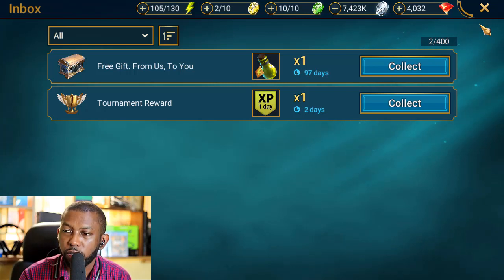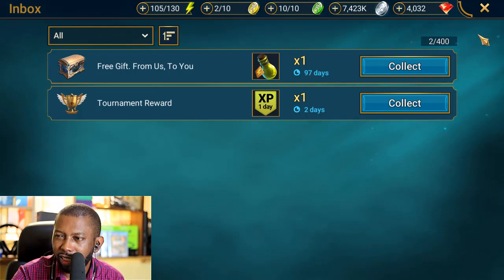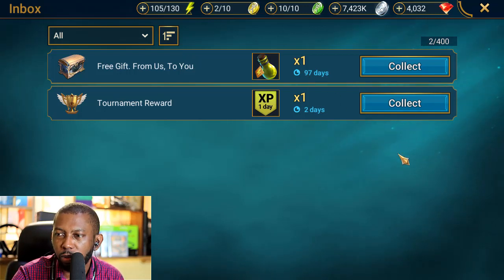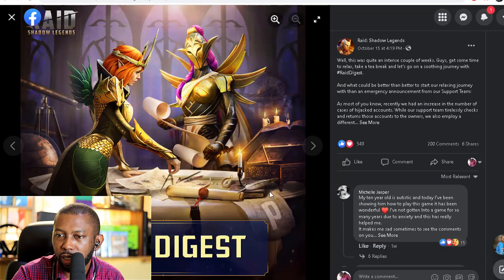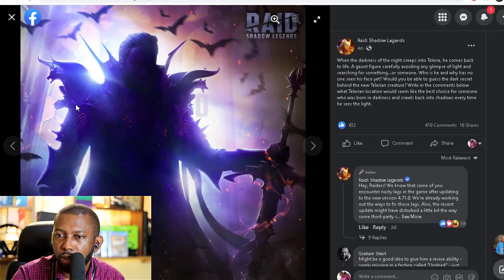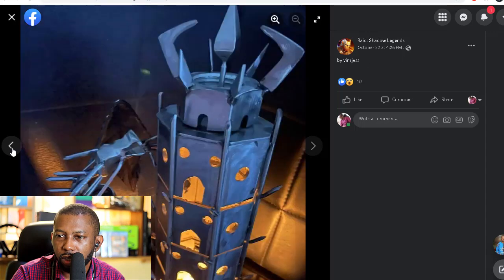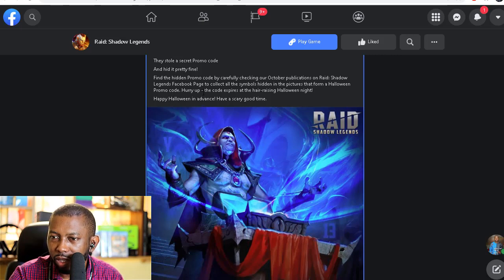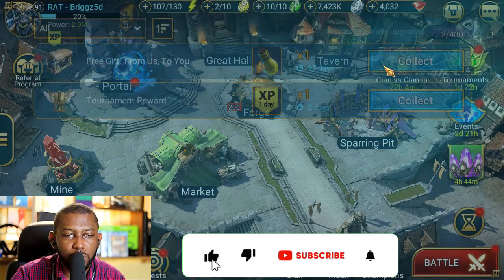Don't Claim New Raid Promo Code? Raid: Shadow Legends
According to GOOGLE.COM Sunday, 31 October is Halloween night 2021.
This code should be valid until then. The code will Not work after 31st.

If you're gonna forget to claim on the 31st, then it's best not to wait. I'm sure the fusion events will kick off in time for those who claim the Raid Promo code now to use it. - The Things F2P have to do.

Leave a Like / Sub for the Birthday boy?

Here's my install link for Raid: Shadow Legends. Get it through this link and both of us will get some free stuff to boost us along!

0:00
3:00
9:07